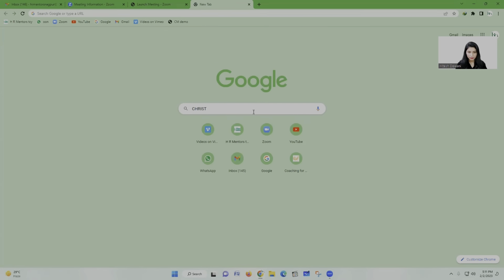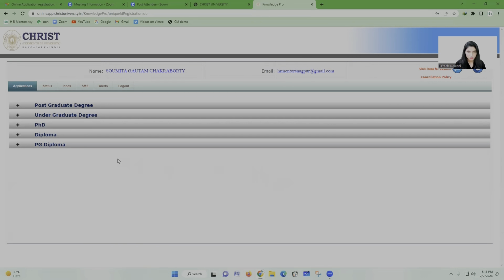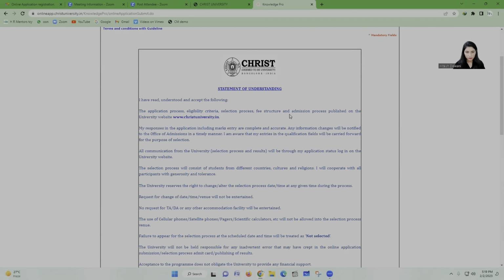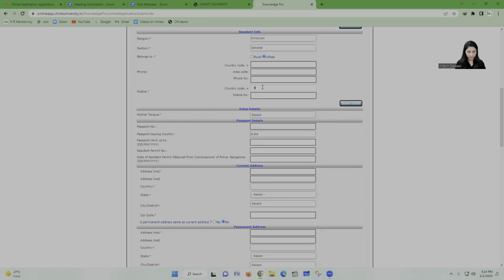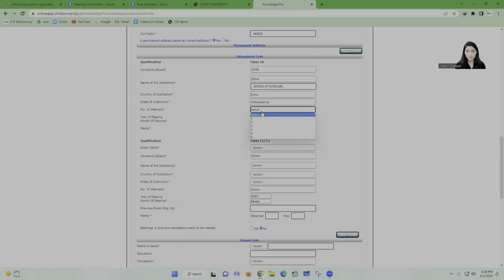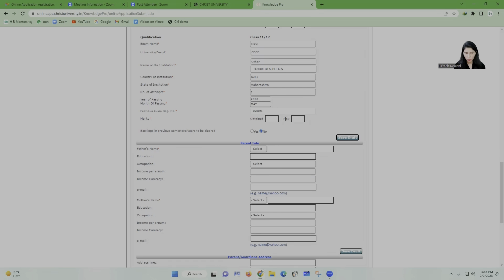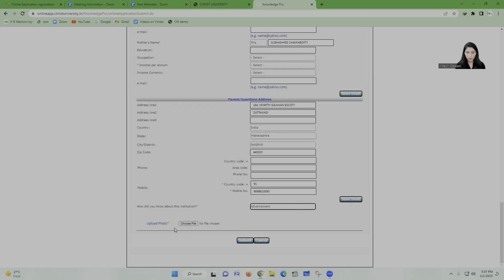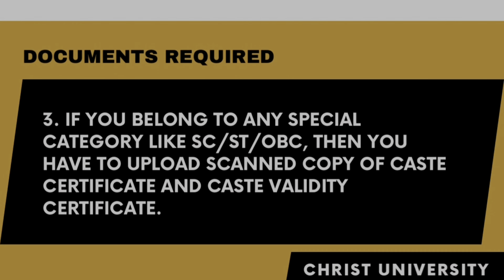HOW TO FILL CHRIST UNIVERSITY APPLICATION FORM FOR BBA, LAW/LLB | CAREER MENTORS NAGPUR | TUTORIAL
How To Fill Up Christ University Application Form 2023?
Step-By-Step Tutorial

Our channel, Career Mentors, is dedicated to serving the student community and believes in helping them by posting the best content for aspirants who are willing to prepare for CLAT, IPM, BBA, Mass Communication, Hotel Management, Psychology, Economics, and other similar exams. Our channel will not only help students for the preparation of these exams but will also provide conceptual clarity on every topic of Verbal Aptitude, Quantitative Aptitude, Logical Reasoning, Data Interpretation to students who are willing to explore the subjects. Our channel provides detailed information on all the topics and would be happy to serve the students for all their requirements.

If you are looking forward to the preparation of CLAT, IPM, BBA, Hotel Management, Mass Com, Psychology, Economics or any other similar entrance examination under the guidance of highly experienced and trained faculties our channel Career Mentors is the one-stop solution where you can get the quality learning material and you will be able to keep a track of your learning.

We also provide classroom training for the said courses and have a proven track record of performance wherein our students have been able to make it to the top institutions in their respective fields. To get all the details of our institute along with online classes and classroom coaching do visit

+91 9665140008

Good Luck
Team Career Mentors.